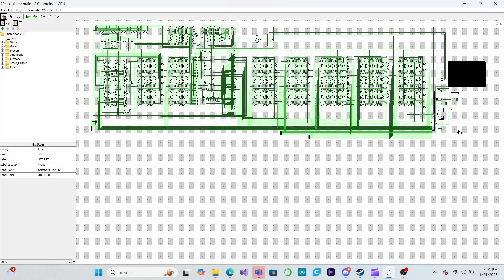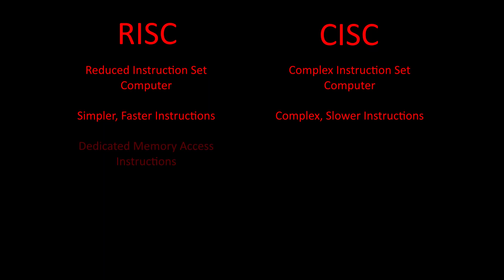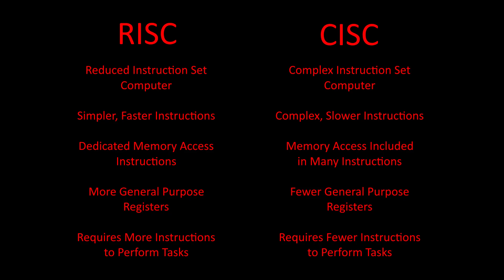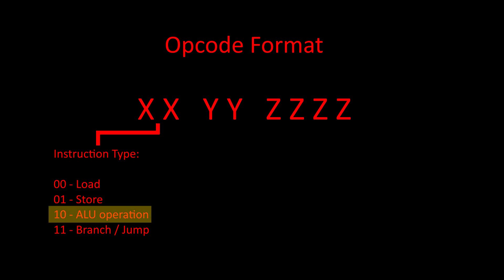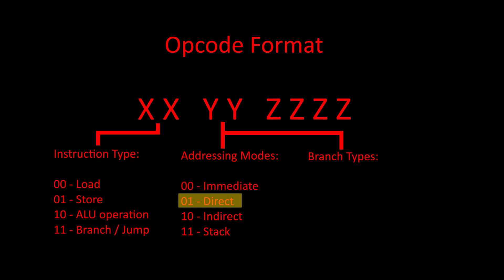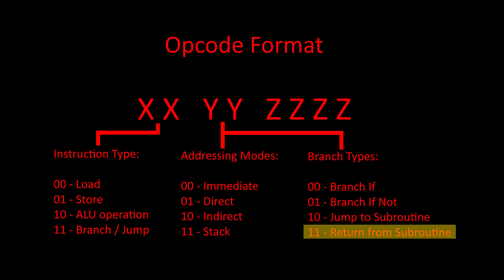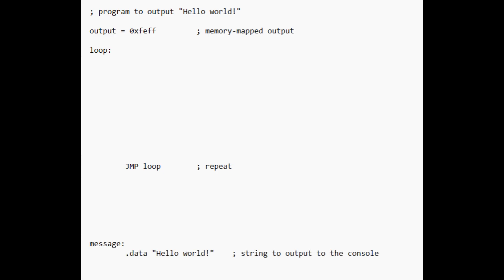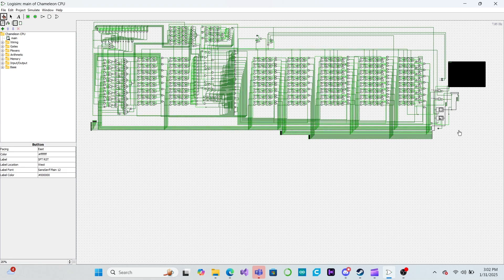Designing an Instruction Set for our 8-bit CPU (The CPU You can Build, Ep. 12)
Can you build a computer CPU from scratch?  YES!  In this series, we are building a Logisim simulation of an 8-bit CPU using logic gates.  If this series gets enough interest, then I will also plan on building a physical version of this CPU out of real transistors in the near future.

In this episode, we will design our CPU's instruction set.  This will let us decide what instructions our CPU will be capable of executing.  We will also write a "hello world" program in assembly code so that we will have a program for our CPU to run once it is finished.